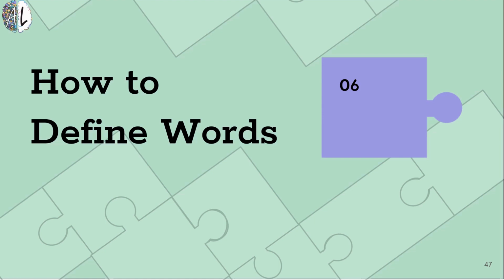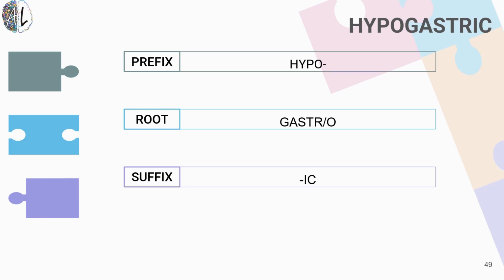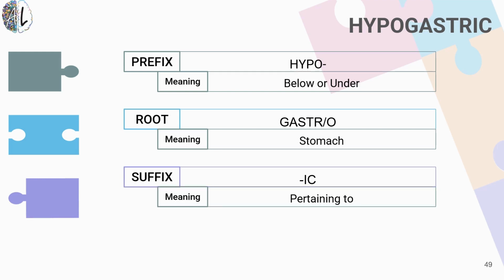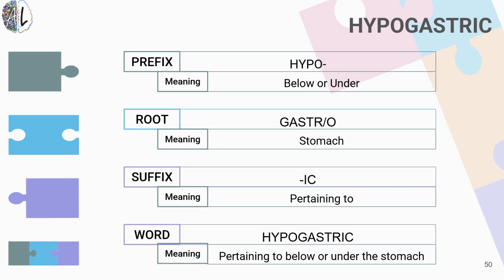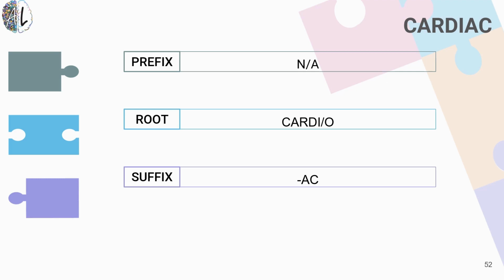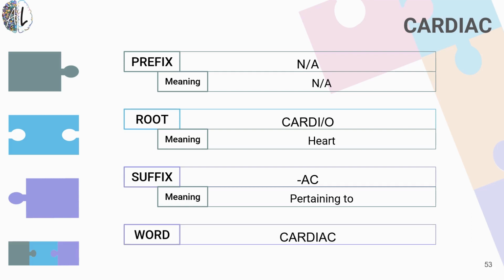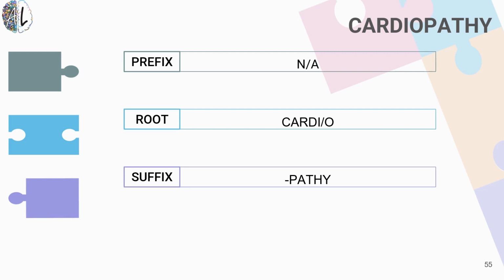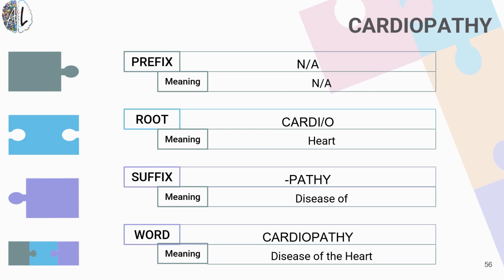Mastering Medical Terminology: How to Define Words, Unit 6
Unlock the secrets to understanding medical terminology with this comprehensive guide on defining words. We break down the process step by step, empowering you to decipher complex medical terms with ease.

🔍 Key Points Covered:

Learn the importance of breaking down words into prefixes, roots, and suffixes for accurate interpretation.

Understand how to define each word part individually, utilizing provided word lists for clarity.
Explore examples such as "hypogastric," "cardiac," and "cardiopathy," demonstrating how suffixes and roots combine to create nuanced meanings.

📝 Highlights:

Discover the significance of starting word definitions with the meaning of the suffix, followed by the interpretation of the root and prefix (if applicable).

Gain insights into how slight variations in suffixes can drastically alter the definition of a medical term, such as "pertaining to" versus "disease of."

Whether you're a medical student, healthcare professional, or simply curious about medical terminology, this video equips you with the tools needed to navigate and understand complex medical terms effectively.